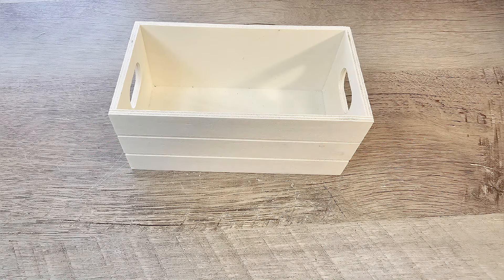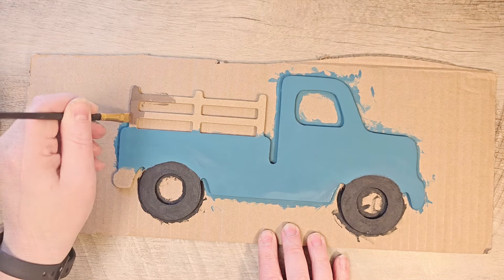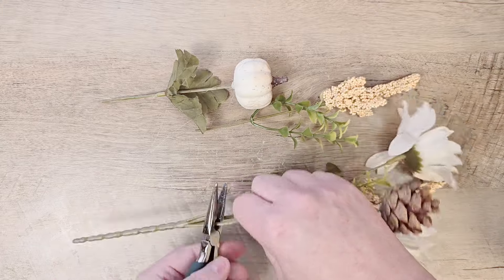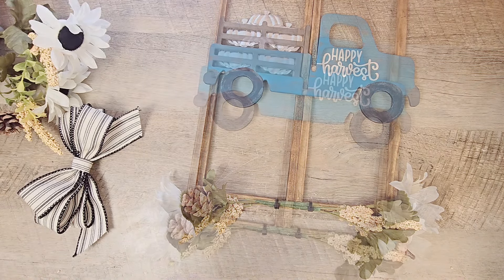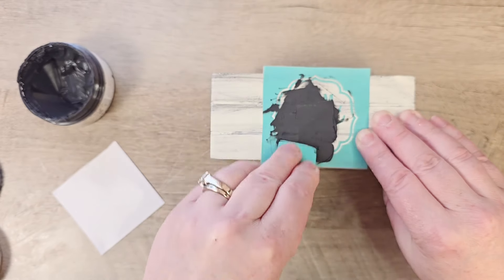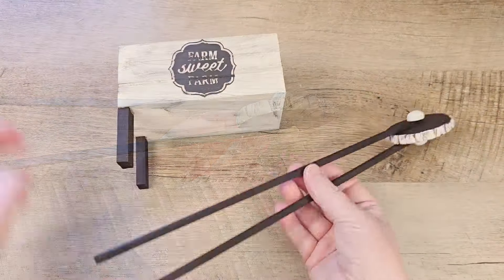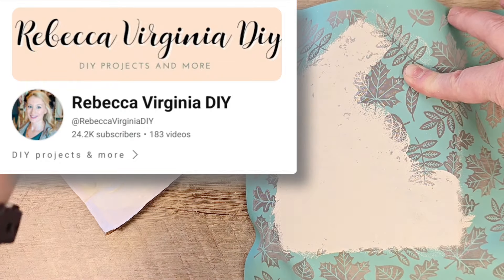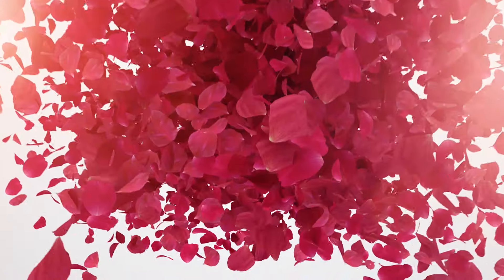Fall Decor Ideas for 2024 (Trendy & Timeless)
Fall Crafts for 2024 🍁 🍂 Inspired DIYs for your home. ⭐️ Step-by-Step Tutorial with Beginner-Friendly Tips, Techniques, and Hacks for Easy and Fun Creations.

Perfect for beginners, Stylish and simple to ensuring a fun and rewarding crafting session, that will be sure to brighten up your day! ✨️

1. Window Harvest Trucks 00:00
2. Wood Wheelbarrow 09:56
3. Fall Wood house 15:10

FAVORITE TOOLS:
Cricut Joy
Craft table
Heat Press
Craft Dryer
Zip Sander
Paint/Herb Organizer
Glue Gun
Fall Stencil Sayings
Fall Stencil Leaves
Farmhouse Stencils
Chalk Paste Iron Gate
Chalk Paste Vintage Lace

AMAZON STORE

** EASY DIY Fall Crafts You Need to Try This Season! 🍂🎨

DIY Fall Crafts to Try Today! 🍂 Easy & Affordable Ideas for Autumn Decor 🌻

DIY Fall Wood Decor Ideas That Will Transform Your Home | Easy and Budget-Friendly Projects! 🍂

Ultimate Fall DIYS: Easy Wood Decor Projects You MUST Try! - Budget-Friendly Crafts! 🍂